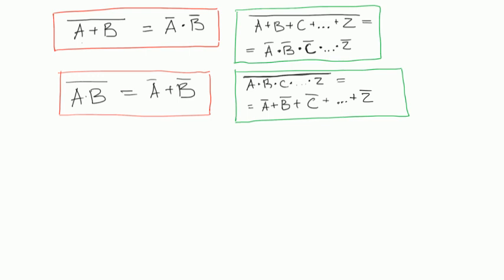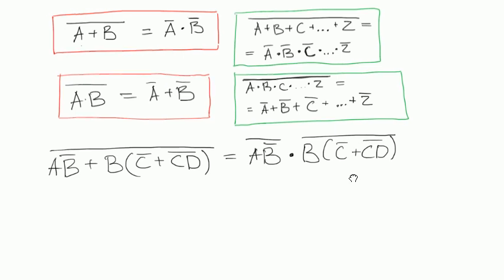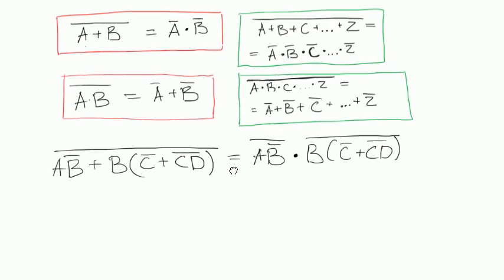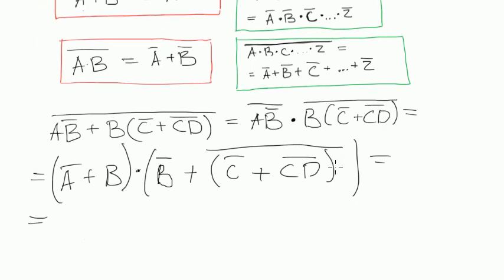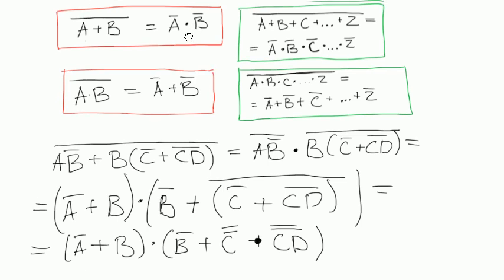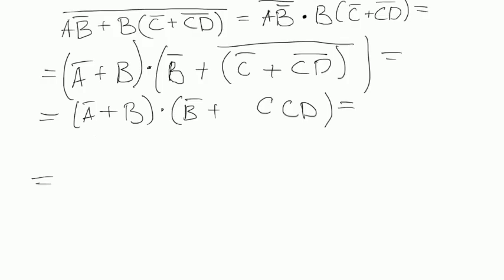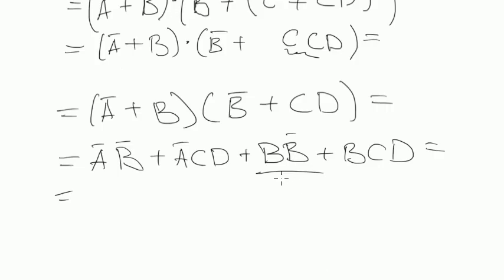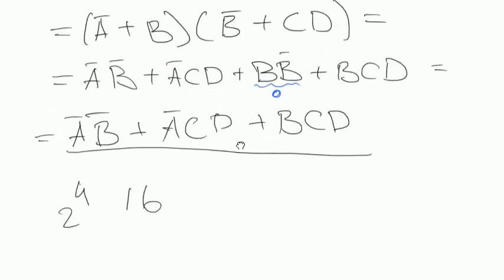Boolean algebra #25: DeMorgan's theorem - examples (continued)